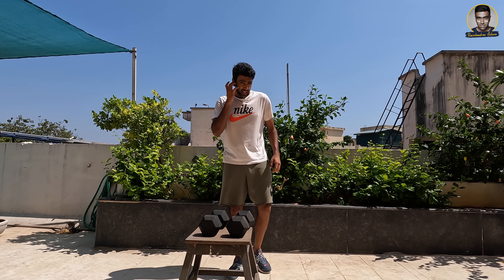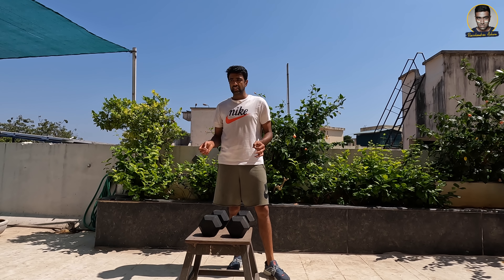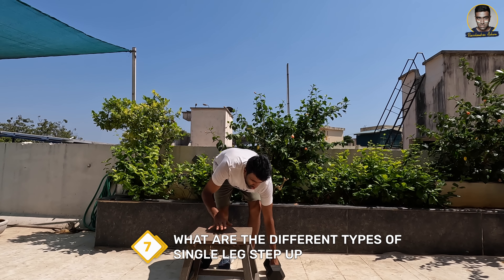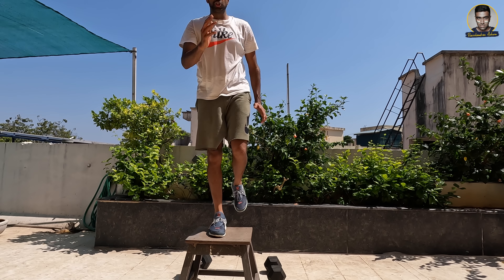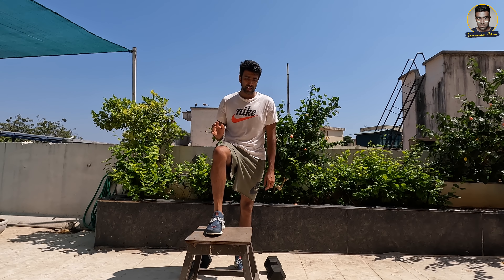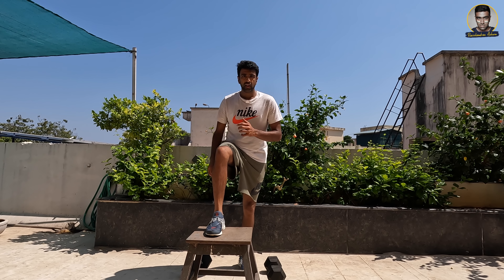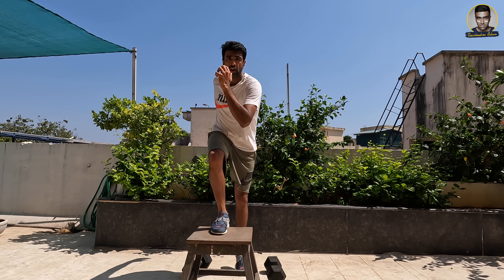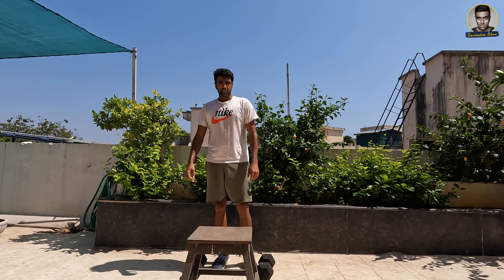Single Leg Step-Up | Fitness Hacks | E7 | R Ashwin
00:00 - Introduction
01:12 - Step-ups
01:22 - WHAT, HOW and WHY?
06:00 - Conclusion

Crikipidea is an Instagram page that we have started to curate my Youtube Channel's content.

Watch What's up with Women's Cricket Official Videos

🏏 I'd absolutely love to play for CSK in Women's IPL - Kate Cross | What's up with Women's Cricket | E2

🏏 I urge young girls to take up the sport - Smriti Mandhana | What's up with Women's Cricket | E1

Watch My Sutrula Payanam aka World Tour Videos